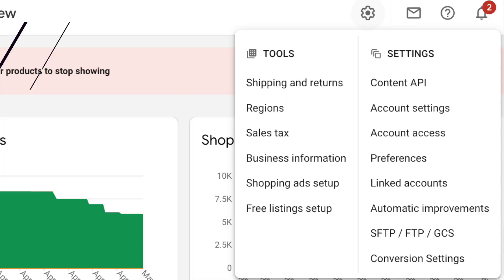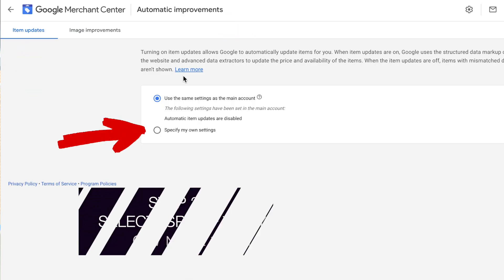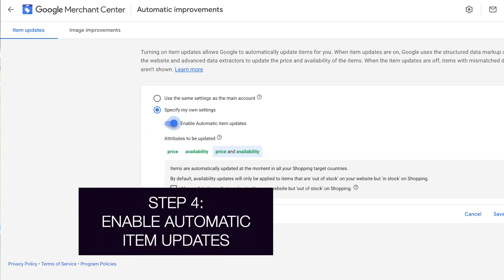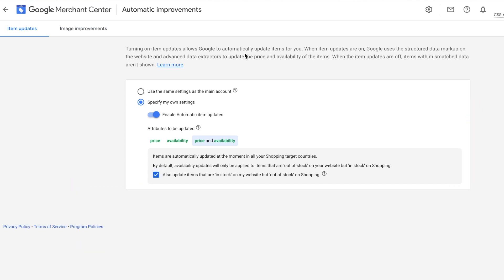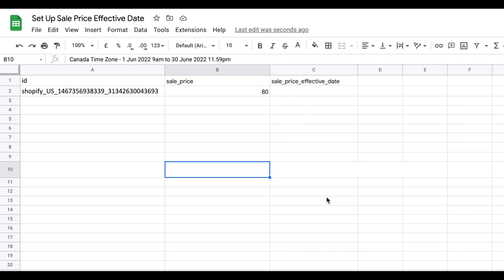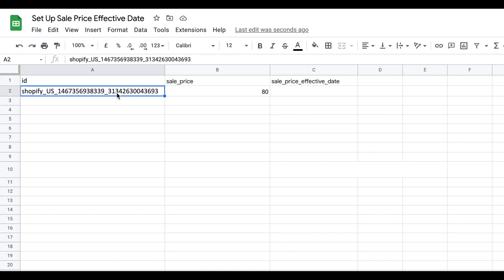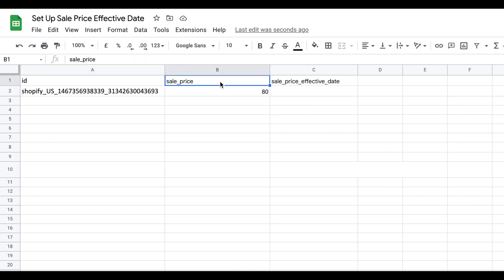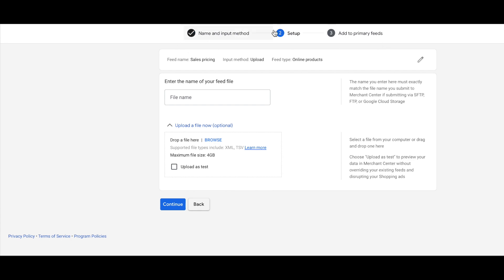Google Merchant Incorrect Price and Availability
Google Merchant's incorrect price and availability error. What can you do to resolve this error? In this video, I explain exactly why this error is showing up in your Google Merchant and how can you resolve it so your products can start showing up correctly on Google Shopping, and you can start getting free traffic or start running Google ads.

--MY SERVICES--
👉Need a helping hand to get your Shopify Store Listed on Google (including on Google Shopping)?

00:00 Google Merchant: Incorrect Price & Availability
00:41 Understanding Google’s Goals & Priorities
02:36 How to Resolve Mismatched Pricing and Availability In Google Merchant?
03:25 What to Do If I Have Different Sale Prices at Different Times of the Year?